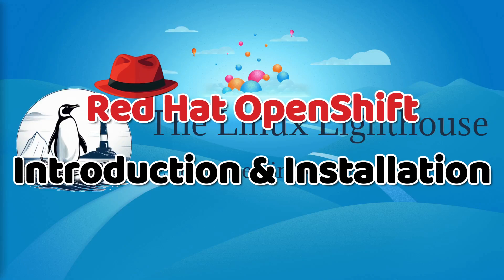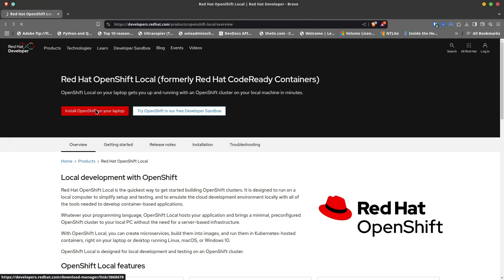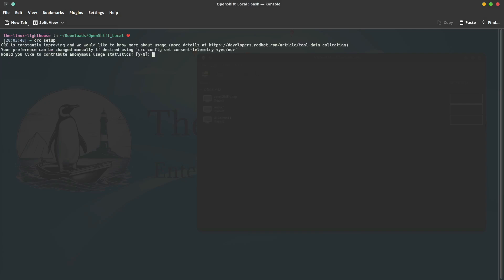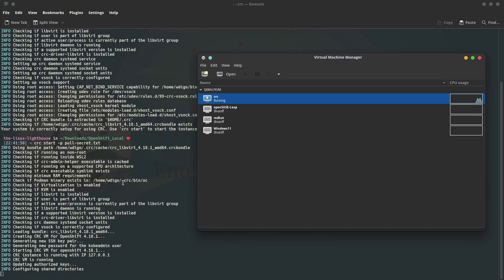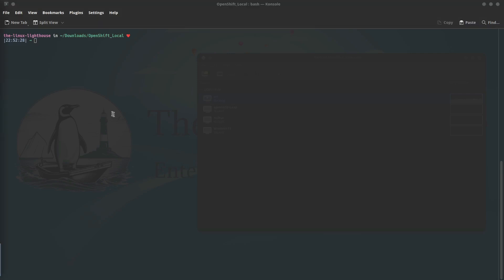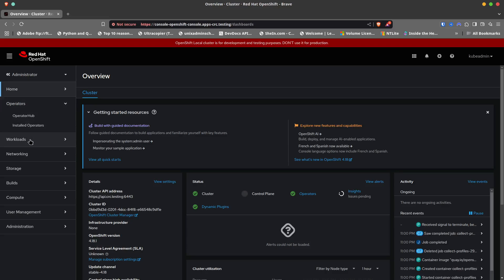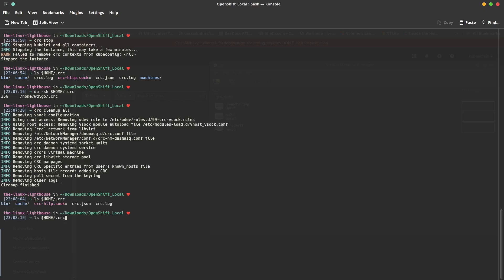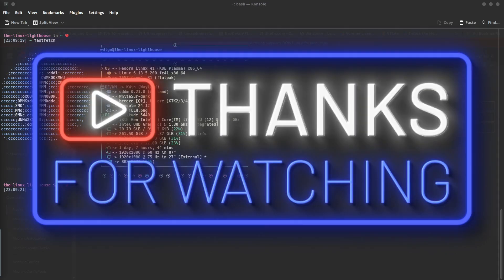Unlock the Power of OpenShift in Just 30 Minutes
RedHat, Openshift
Are you new to Red Hat OpenShift? In this beginner-friendly guide, we'll cover what OpenShift is, how it compares to Kubernetes, and walk you through installing OpenShift Local (CRC) step by step! ✅ By the end, you'll have OpenShift running on your laptop and be ready to start deploying applications.

🔹 Topics Covered:
✔️ What is OpenShift?
✔️ OpenShift vs Kubernetes
✔️ How to Install OpenShift Local (CRC)
✔️ Accessing OpenShift Web Console